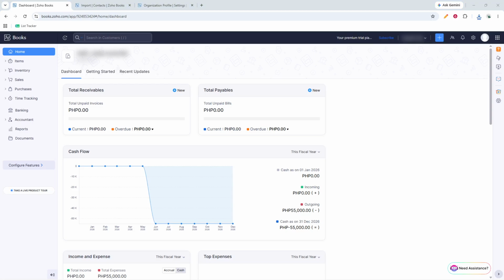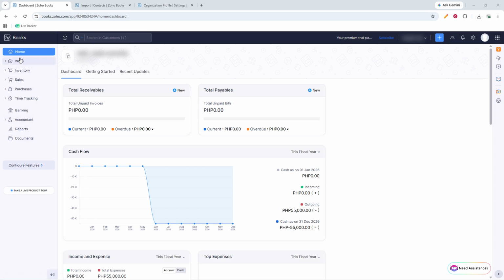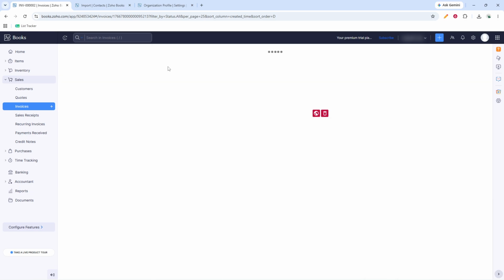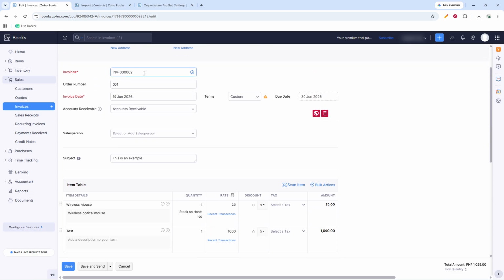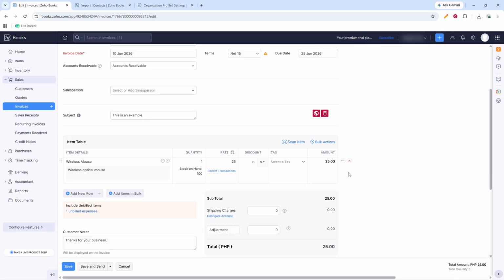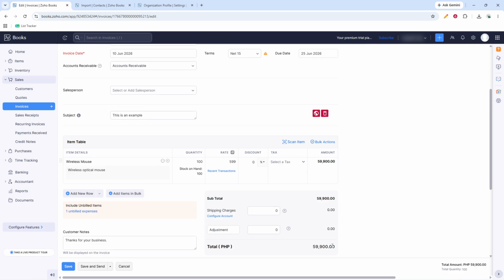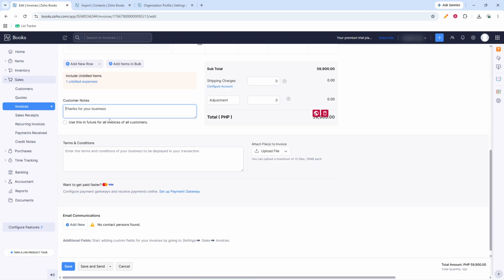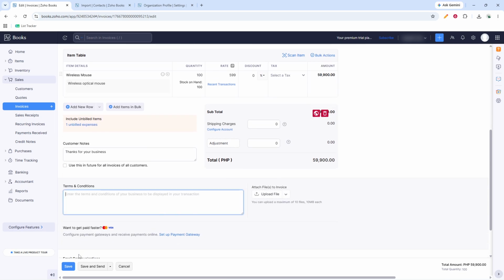How to Edit an Invoice in Zoho Books [2026 Easy Tutorial]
In today’s video, I’ll show you how to edit an invoice in Zoho Books step by step. Whether you're updating customer information, correcting invoice details, or modifying billing records, this guide will help you edit invoices efficiently.

You'll learn how to locate invoices, modify invoice details, update products and services, and manage customer billing in Zoho Books.